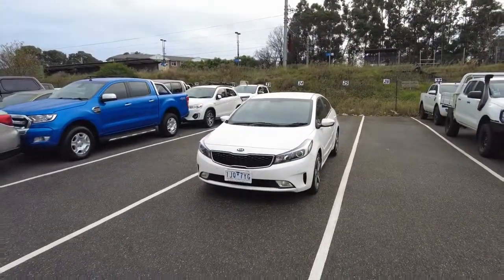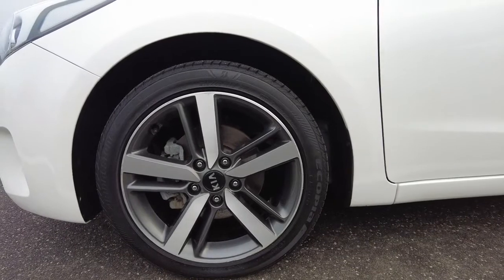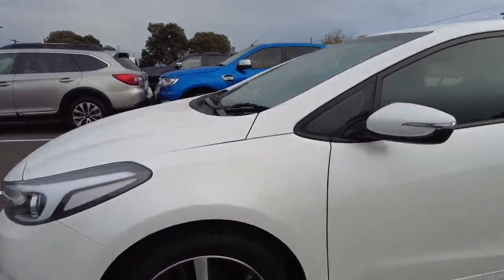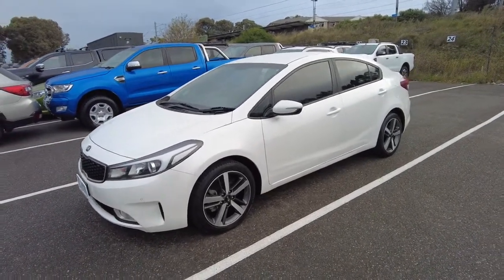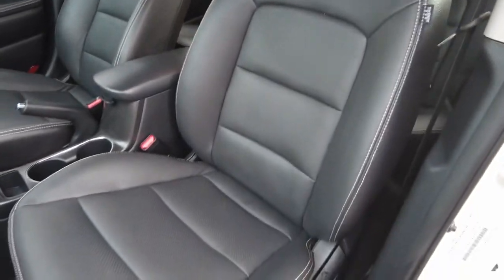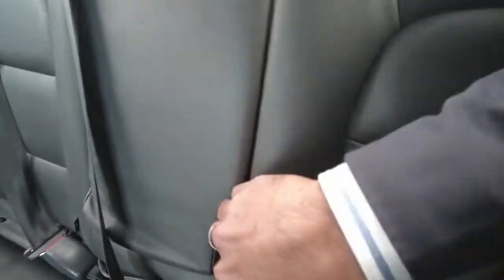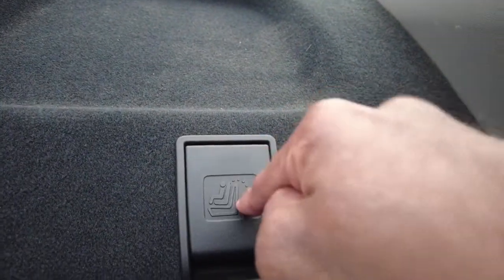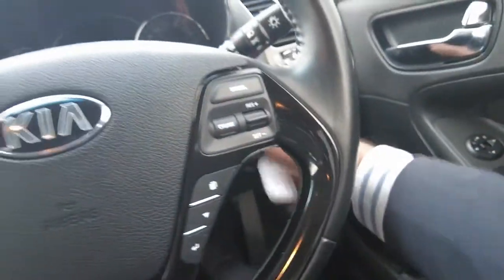2017 KIA CERATO Berwick, Dandenong, Frankston, Mornington, Melbourne, VIC U3940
White New 2017 KIA CERATO available in Berwick, Victoria at Berwick Mitsubishi. Servicing the Danendong, Franston, Mornington, Melbourne, VIC area.

Berwick Mitsubishi
20-32 Kangan Dr